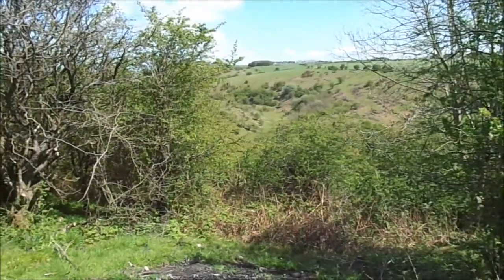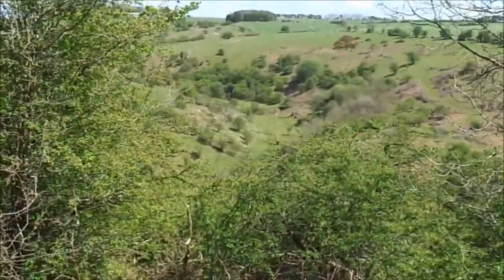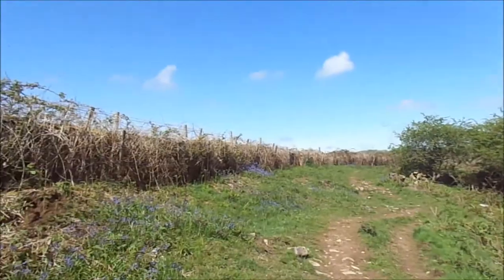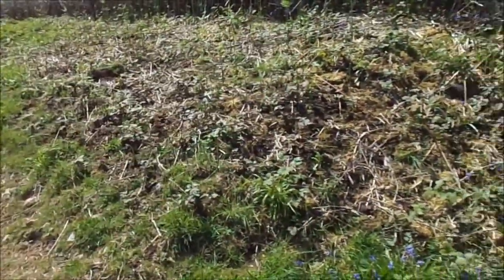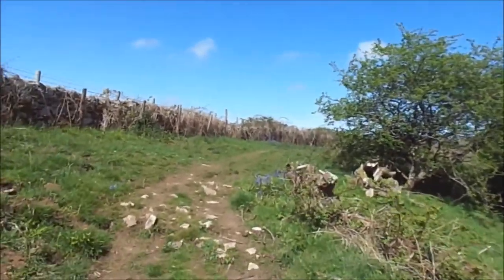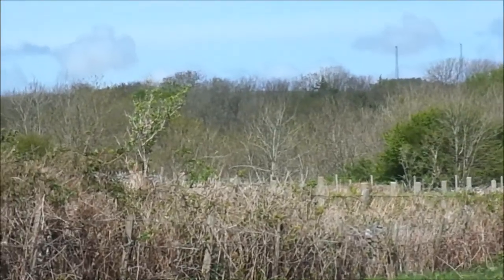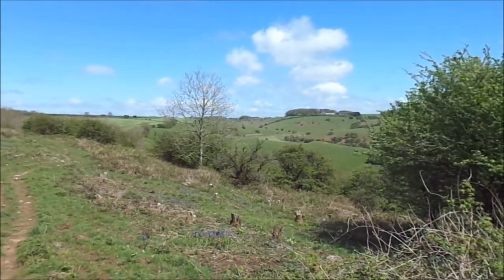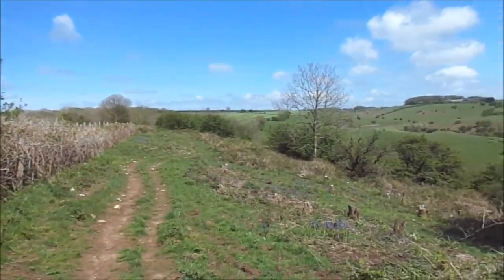Long Wood Visit, PART IV, 'Nearly There' by Sheila, May 9th 2015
Getting closer to Long Wood--from up here I have some good views all over  and Velvet Bottom which I visited the previous week--an old lead mining valley of the Romans and the Victorians.I found a series of pits or dug outs during this stage of the walk close to a wall--they could have been used by our soldiers during the world wars as look out posts--from up here the soldiers could have seen the enemy flying overhead to bomb Bristol--I know parts of the Mendips were used as areas to distract and fool the germans